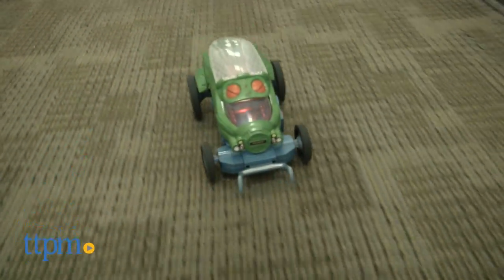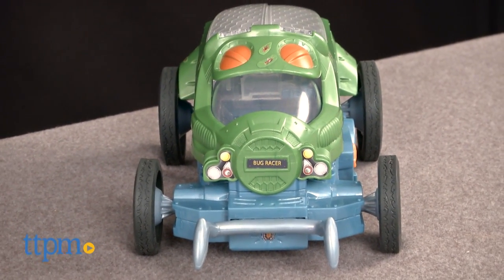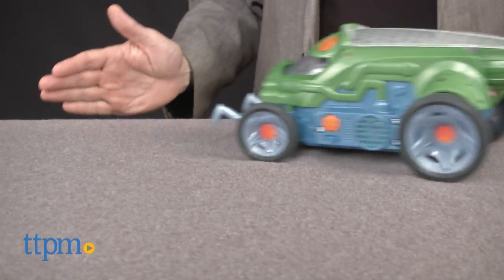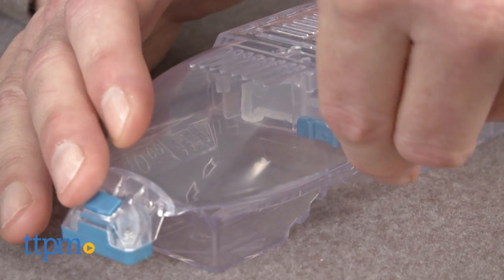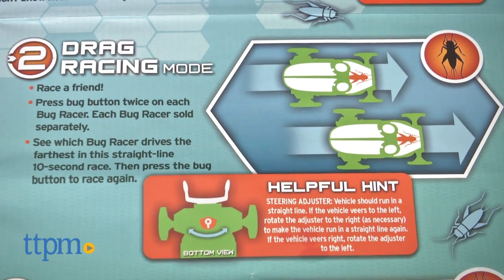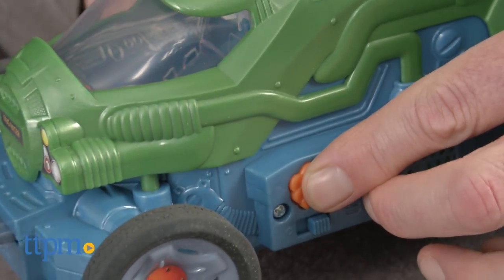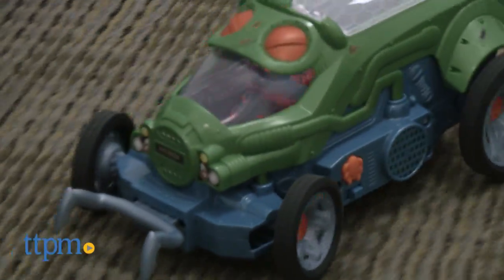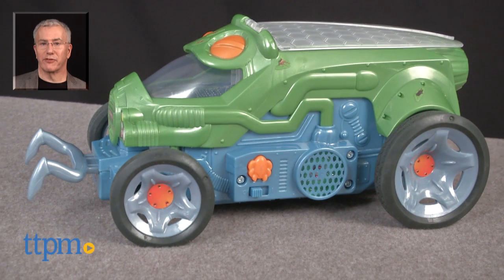Bug Racer from Mattel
Bug Racer uses live crickets to propel it. Put them in the habitat, get them in the driver's seat and off you go. Watch as the insect's movements drive and steer the car. STEM toys meet crazy stunts in this amazing and engaging battery-operated car.

Product Info:
The Bug Racer is a cricket-powered race car. Yes, you read that correctly. Put a live cricket in the driver's seat, and the car responds to its movements. The bug-shaped car doubles as a cricket habitat, and when the cricket is in the front section, sensors respond to its movement to propel the car. For the squeamish, you can also play with this wacky, bug-shaped car without the real bug.